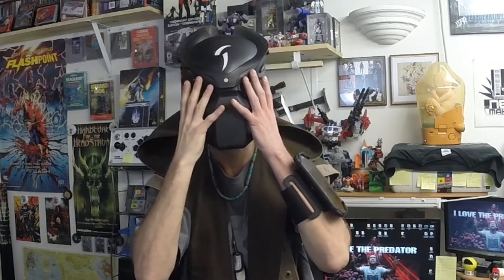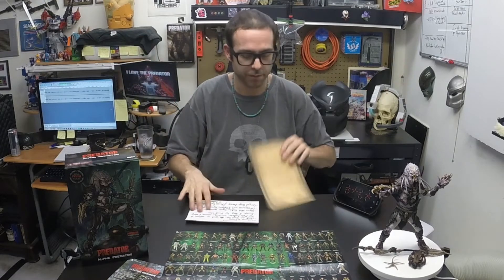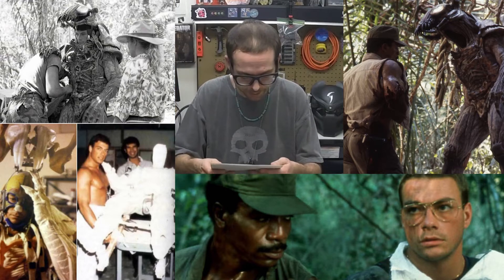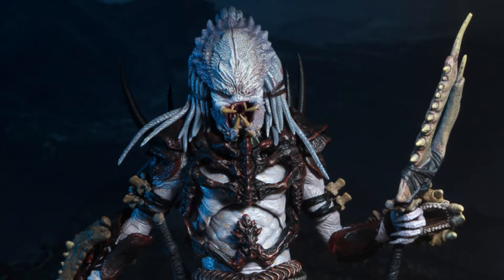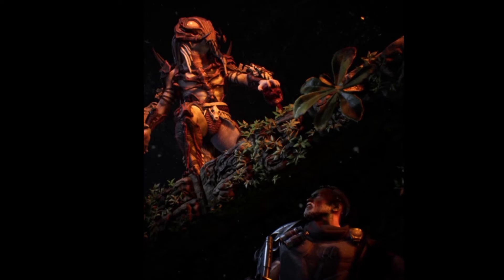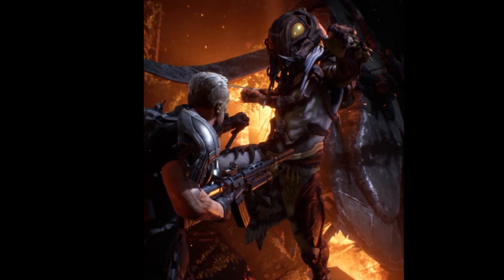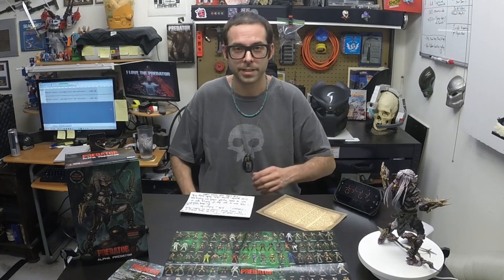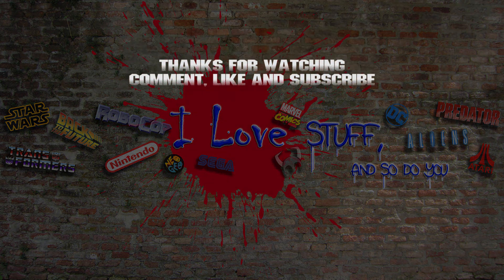I LOVE NECA's Alpha Predator - Predator Origins Revealed! - Ep 010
Welcome back to I LOVE. Today Podan returns from the Predator's home world with incredible information about Yautja (Predator) origins. Podan will discuss the NECA action figure, the Alpha Predator and do a reading of the origin story they included by David Silva, who also designed the figure.
Do you have the NECA figure and do you LOVE it?

Intro Track
- Electric PODAN: Podan the Destroyer
Other Music
- Main Theme of Predator Hunting Grounds

All clips of the Alpha Predator were taken from Predator Hunting Grounds